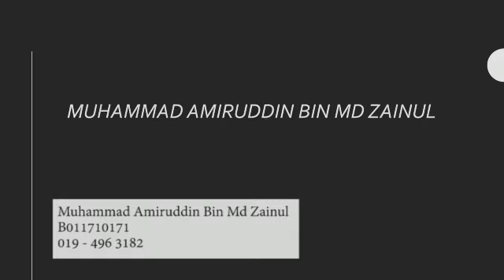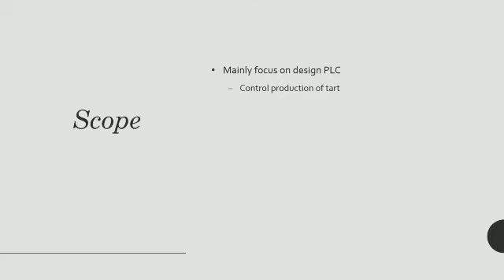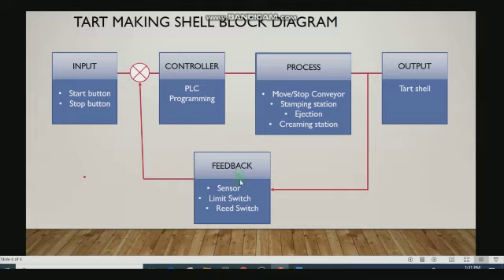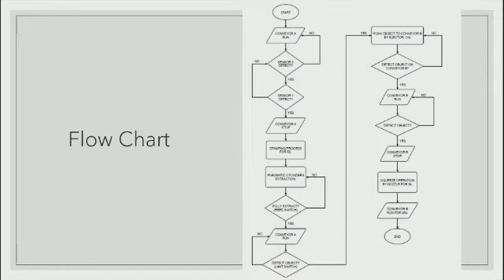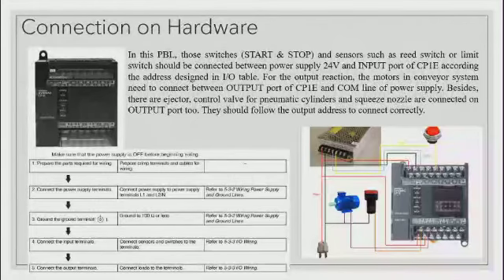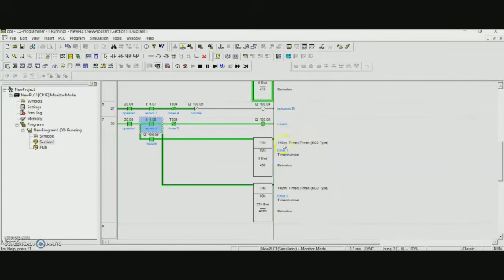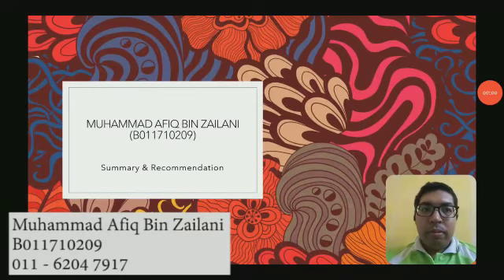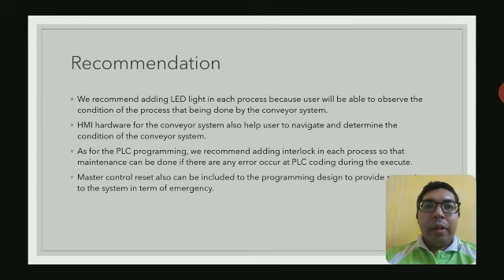BEKC PLC & AUTOMATION - PBL for Tart Shell Marking Machine from 3BEKM FKE S2